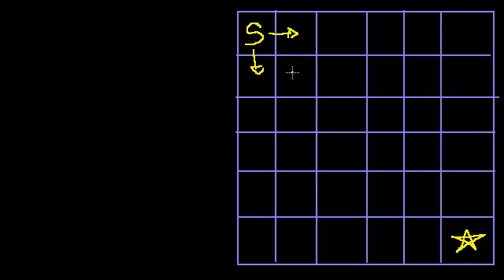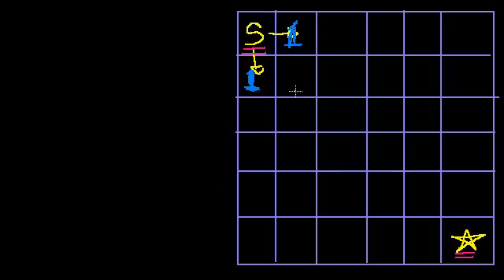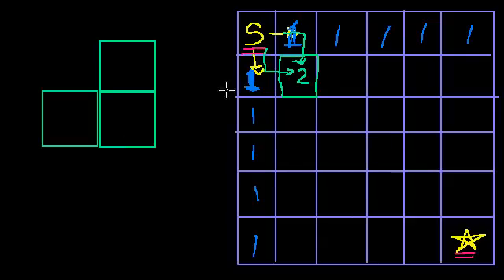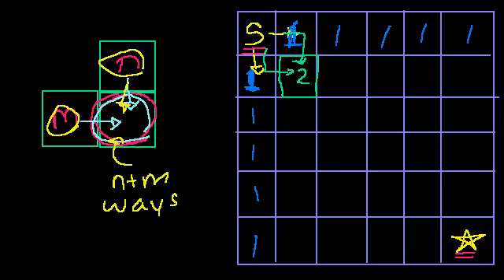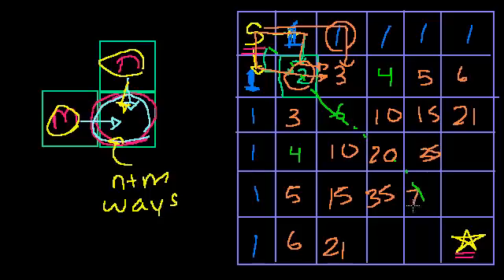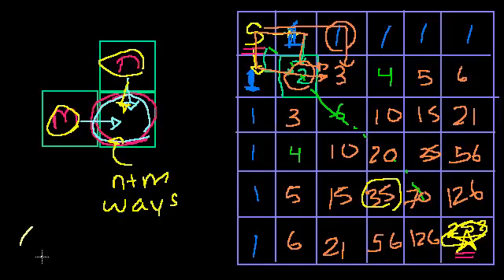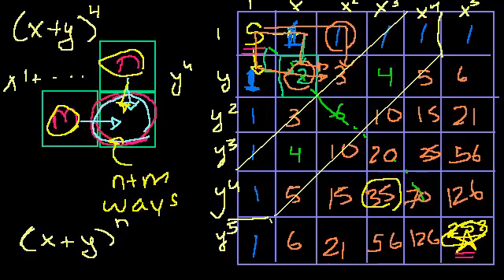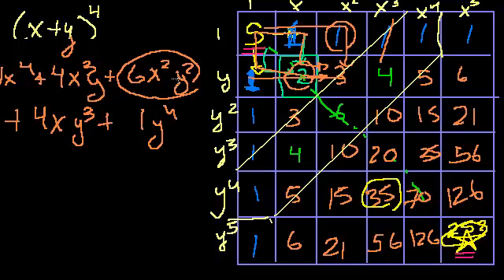Path counting brain teaser | Puzzles | Math for fun and glory | Khan Academy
Counting paths in a square. Created by Sal Khan.

Math For Fun and Glory on Khan Academy: Strengthen your brain with some mind bending riddles and puzzles.